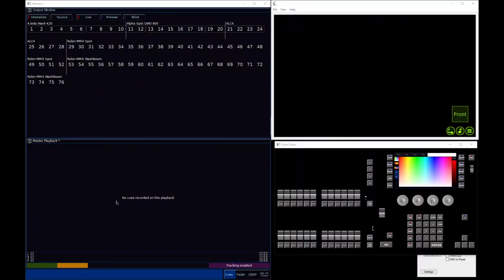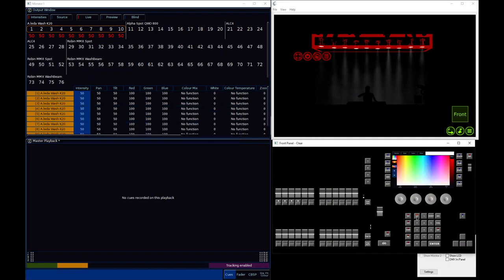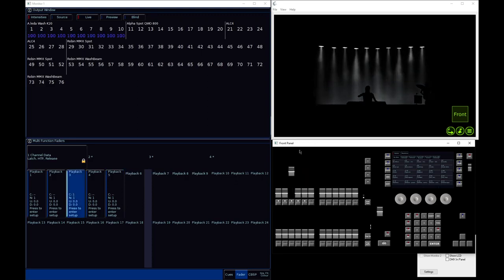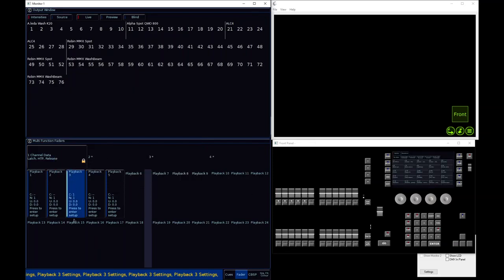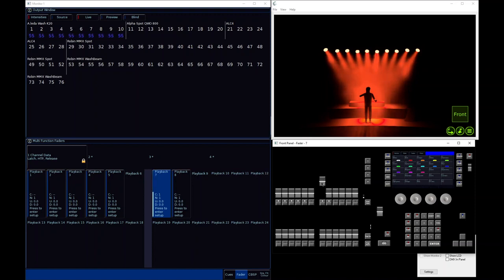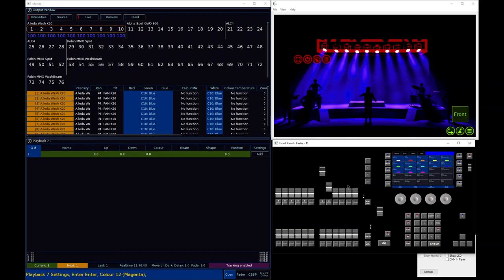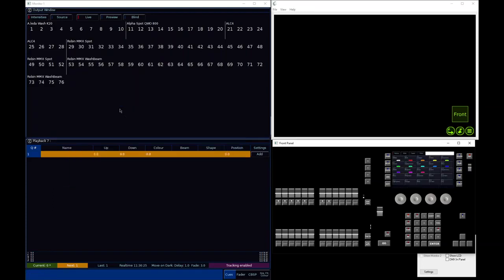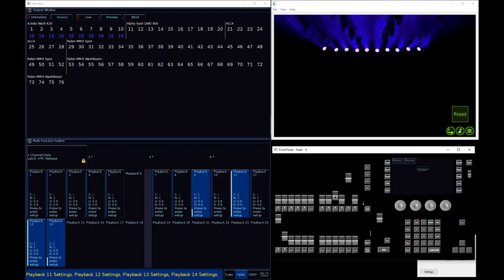WEBINAR | Mixing Playbacks in ZerOS and Running the Show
Understanding which playback has control in ZerOS.